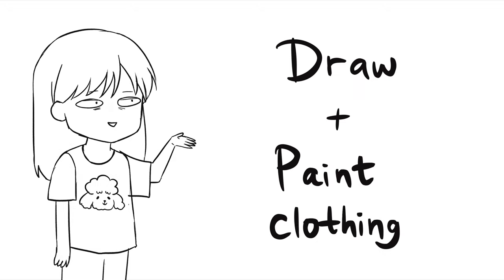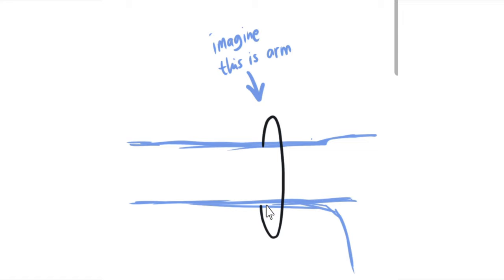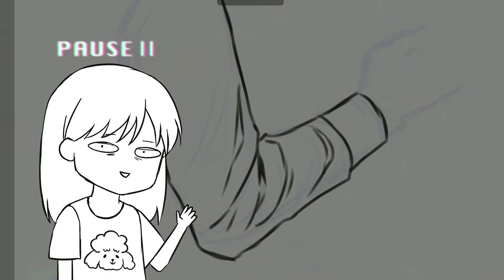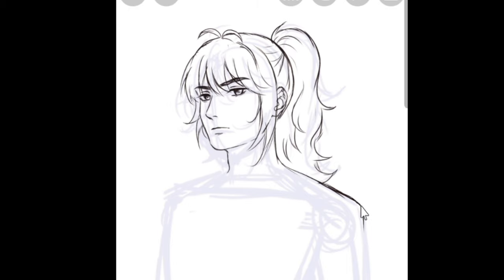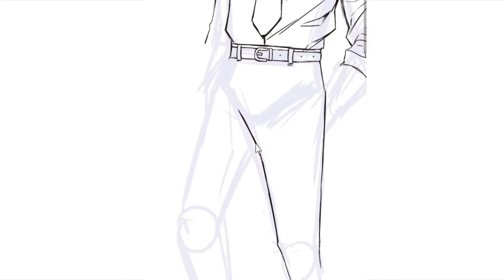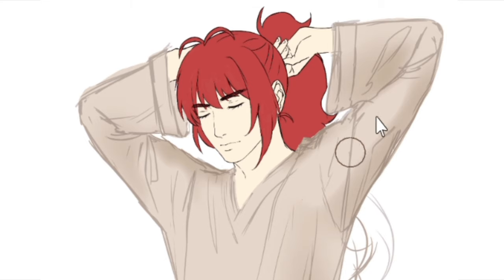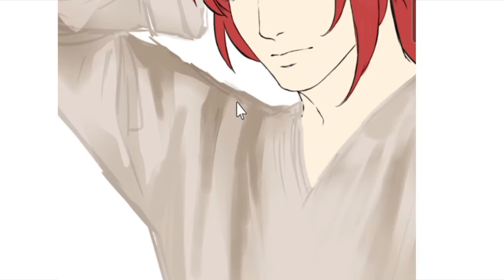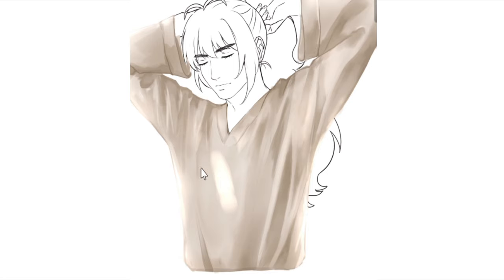How to SHADE CLOTHES in Ibispaint X! w/ Gaomon S830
Today I'm showing you how to draw and paint clothes in Ibis paint! Some of you have requested this clothes tutorial so I hope u like it! This tutorial covers things like tension points, creases/wrinkles and folds, and also how I paint clothings.

S620.

Brushes:
- Dip Pen (Hard) - Sketching
- Airbrush (Triangle) - Shading
- Airbrush (Trapezoid 20%) - Shading
- Pencil (Graphite) - Shading + Rendering

Timestamp:
00:00 - 00:06 Intro
00:07 - 01:09 Gaomon! :D
01:10 - 08:30 Clothes